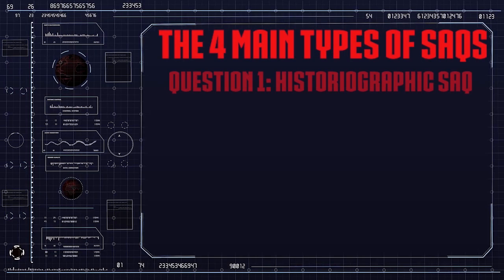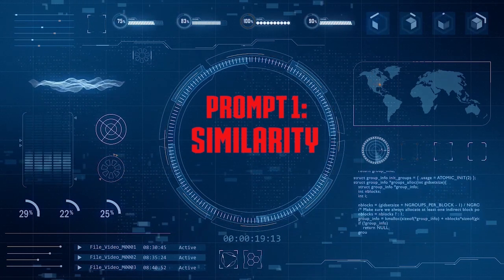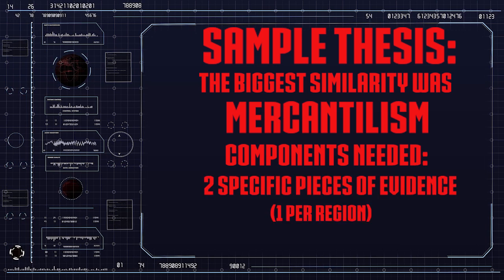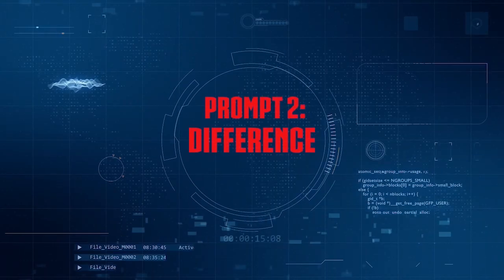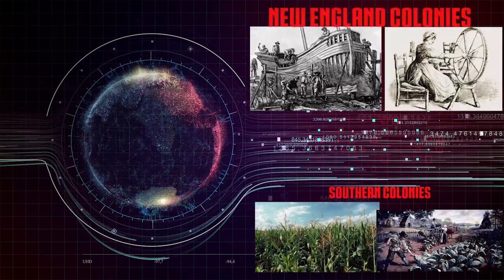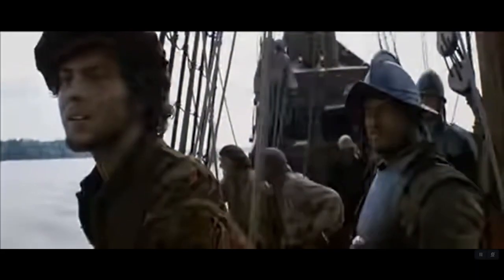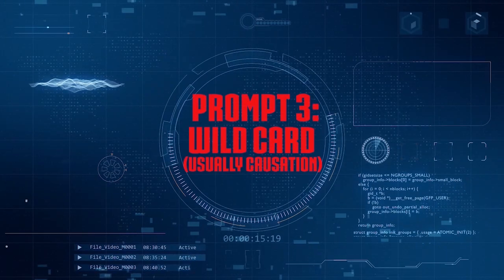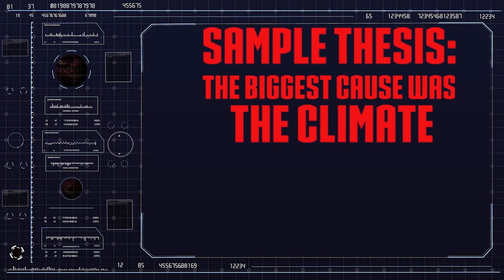Supercharge Your Comparison SAQ --Adventures in APUSH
Supercharge your Short Answer Question (SAQ) with an arc reactor and Mr. G can show you how to build it.

Even though you will answer three SAQs on the day of the test, there are six possible types. The Comparison SAQ is one of three possible types for the third one.

Are you a student? Is there a component on the AP US History Test you need help with? Let Mr. G. know in the comments below.

Feel free to visit Mr. G's Teachers Pay Teachers Store: Sci-Fi High School for more resources.